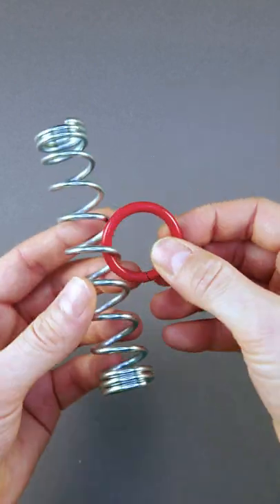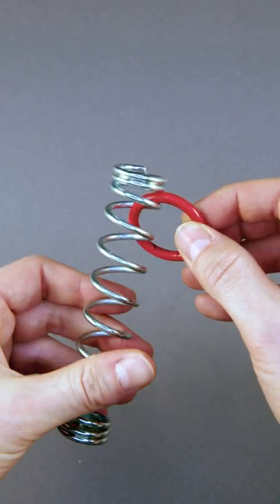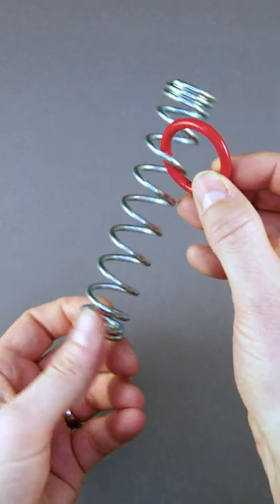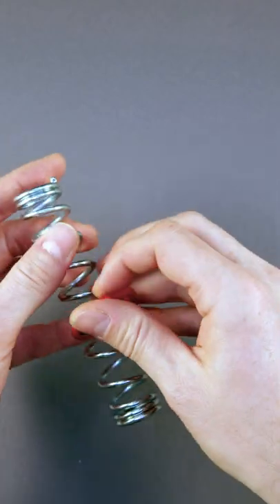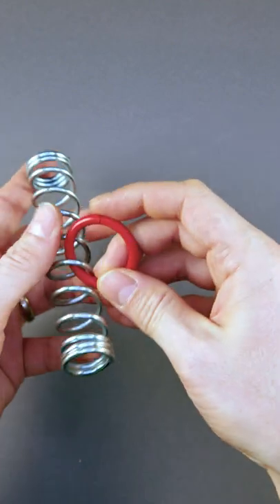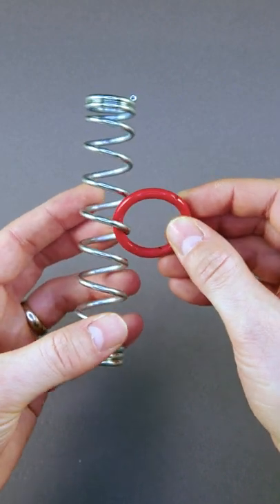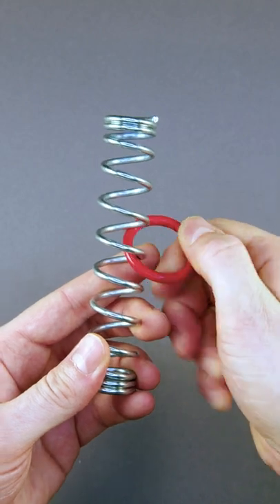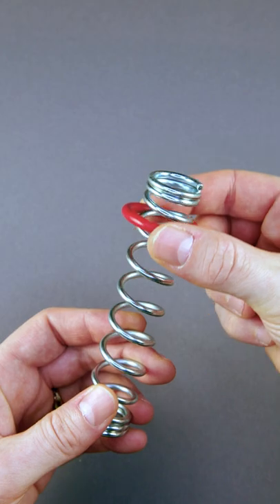Free the Red Ring Puzzle!